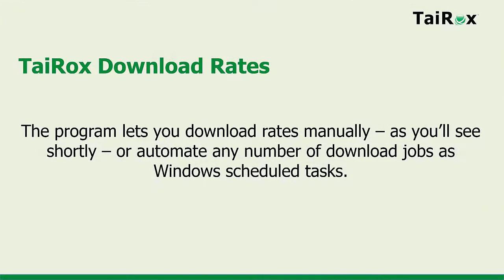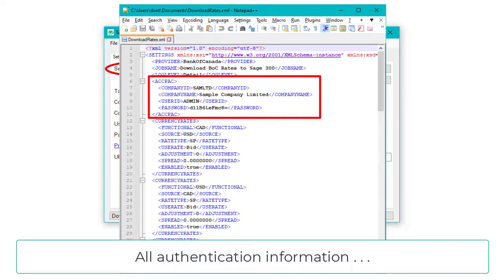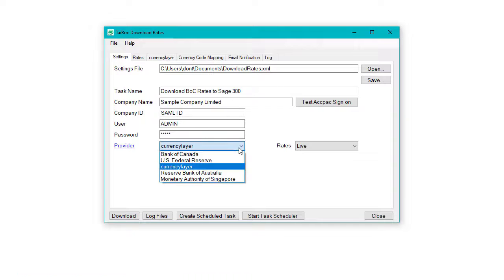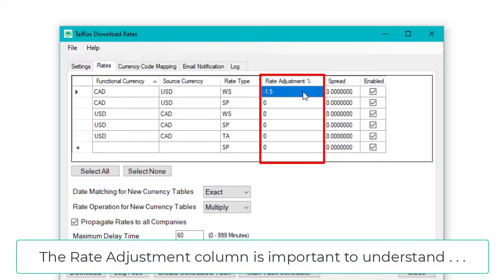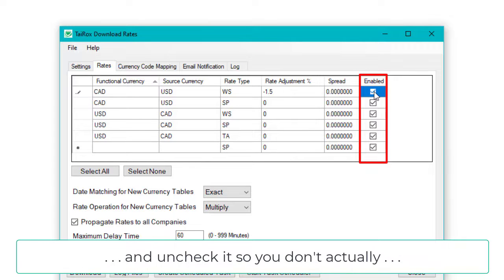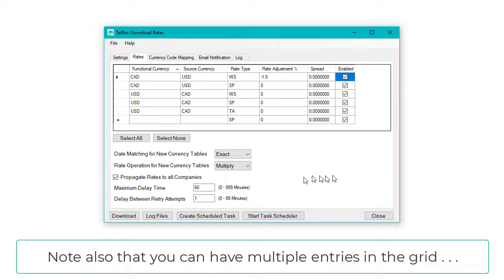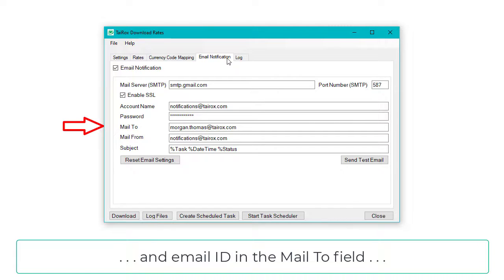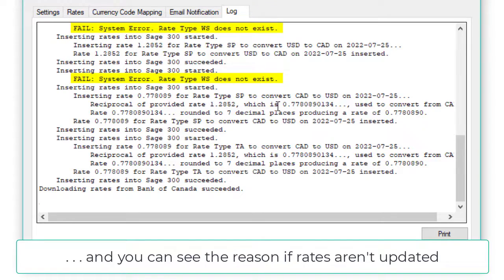Download Rates for Sage 300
Download Rates from TaiRox Software enhances Sage 300 functionality by automatically fetching exchange rates from rate providers, converting those rates to Sage 300 exchange rates, and storing them in one or more Sage company databases.

You can automate rate downloads as Windows scheduled tasks.